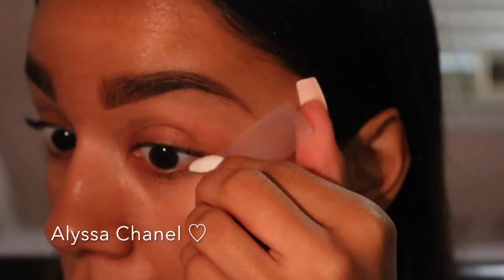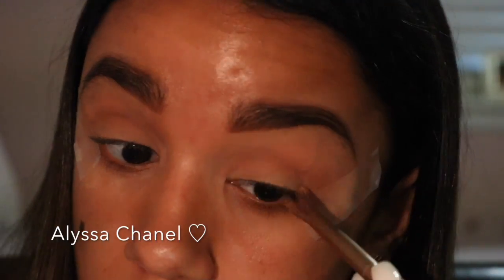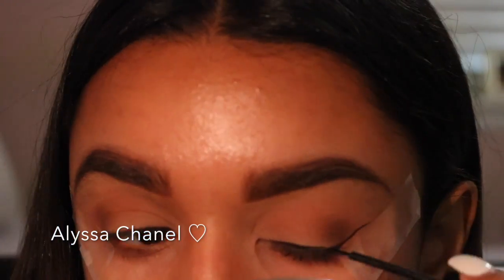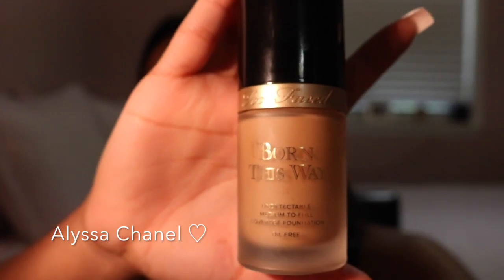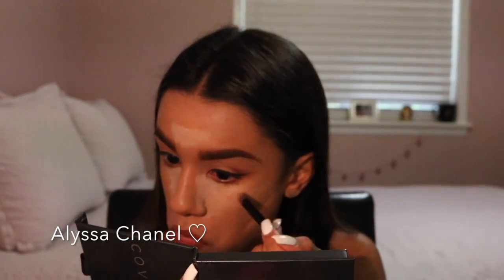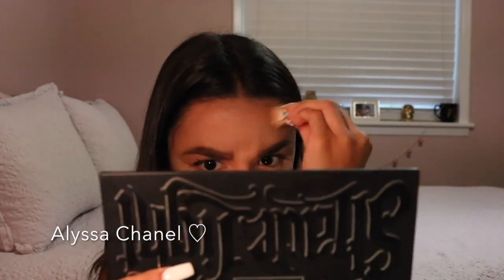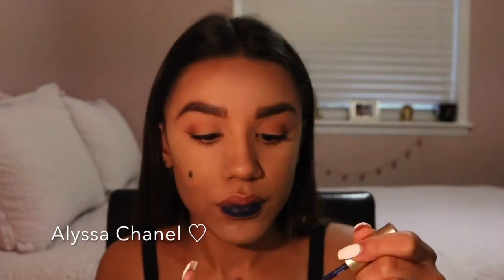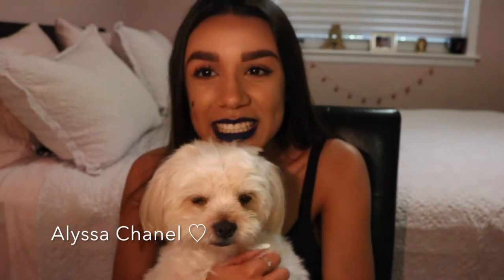Winged Eyeliner and Blue Lips | Alyssa Chanel ♡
Products I used:
◦ Scotch Tape
◦ Naked 2 Dual-ended brush
◦ Nyx matte liquid eyeliner
◦ Makeup Forever Step 1 Mattifying Primer
◦ Cover Fx Contour Palette (N Light)
◦ Laura Mercia Translucent Powder
◦ Benefit Hoola Bronzer
◦ Kat Von De shade and Lights Palette
◦ Urban Decay Makeup Setting Spray (Oil-Control)
◦ Mac Mascara
◦ Too Faced Melted Matte Liquid Lipstick (Who’s Zooming Who)
◦ Mac Lipstick Brush